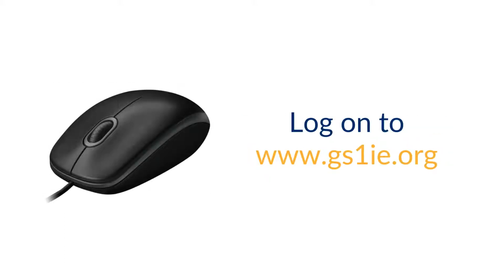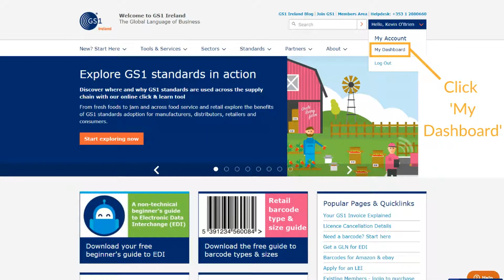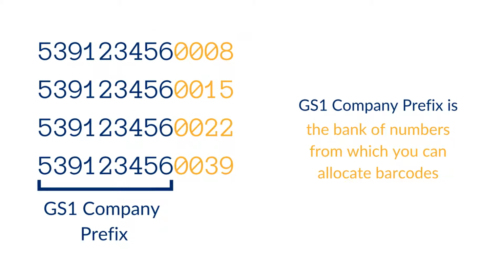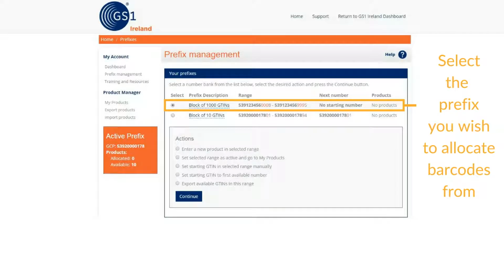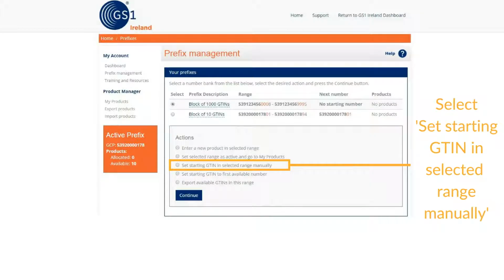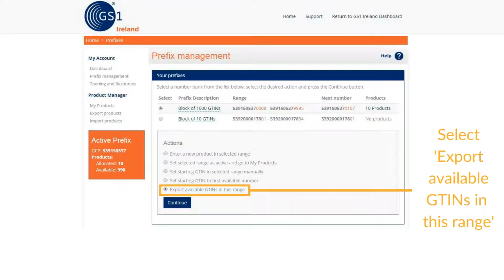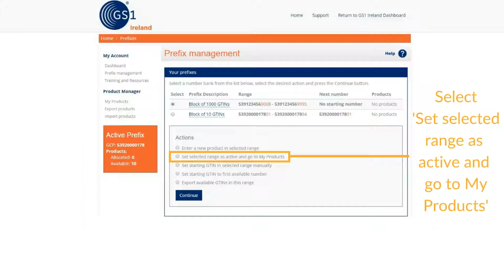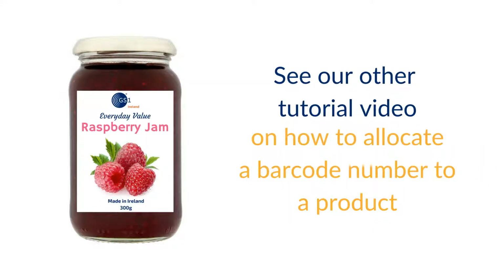How to set your next barcode number using GS1 Ireland's Barcode Manager Tool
This tutorial video will show you how to set your next barcode number in GS1 Ireland's Barcode Manager tool so you can start allocating your barcode numbers from that number onwards.